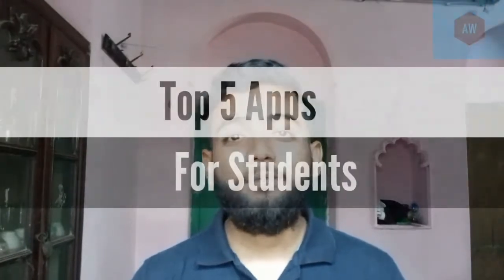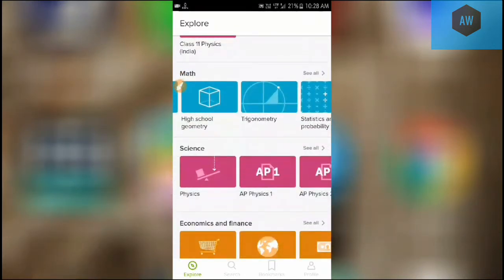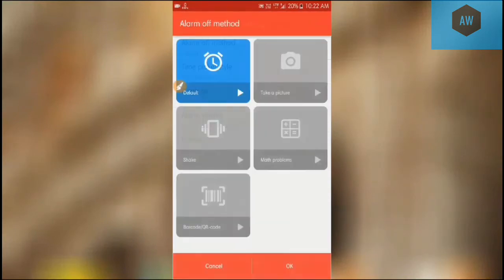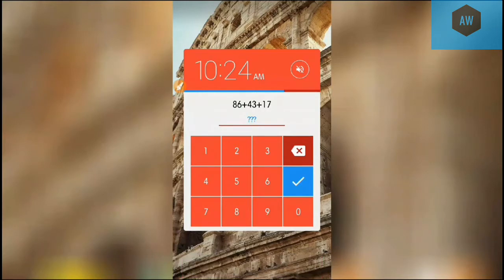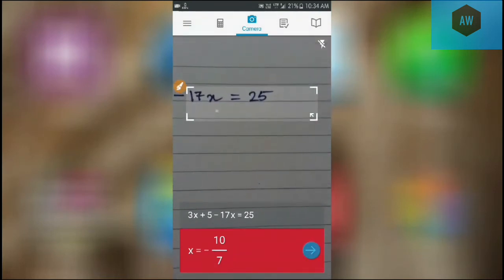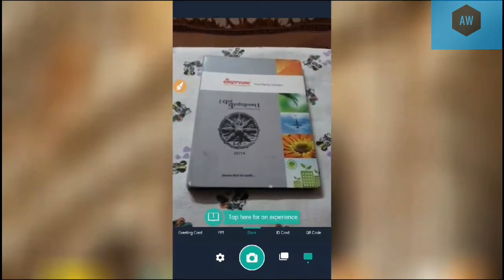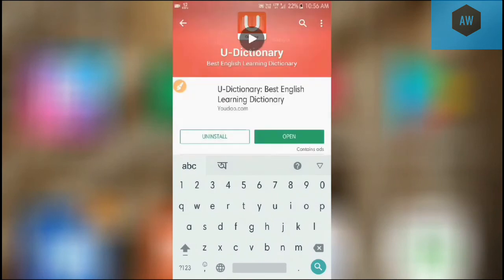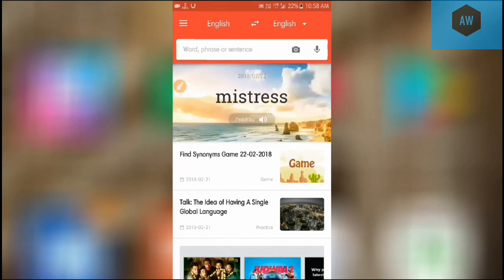[ENGLISH] 5 Apps A Student Must Have For A Greater Career | Top 5 Apps For Students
Hope i guys will like our singing and will support to gift u with many more melodies like this one.

U can now search over facebook for the official ANDRO WORLD page.

5 Apps A Student Must Have For A Greater Career|Top 5 Apps For Students

So here comes the top 5 apps for the students to have a easier greater career in future. Here are the solutions for the problems students majorly faces. Hope you will enjoy the video and pls watch till the end. Here are the links for the said apps:

Udictionary:-

And here is the link for my video about details for udictionary:-

Photomath:-

Camscanner:-

Khan Academy:-

Alarmy:-

So here are the links for ur help to directly download the apps from my channel page.

5 Apps A Student Must Have For A Greater Career|Top 5 Apps For Students

So see u in the next video, till then Stay Safe, Be Safe amd Keep Sharing Love.